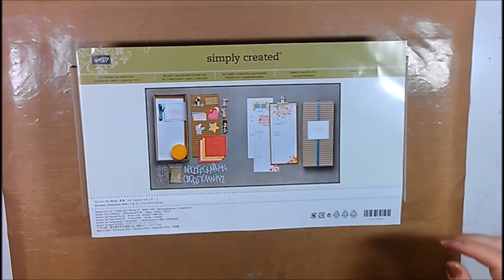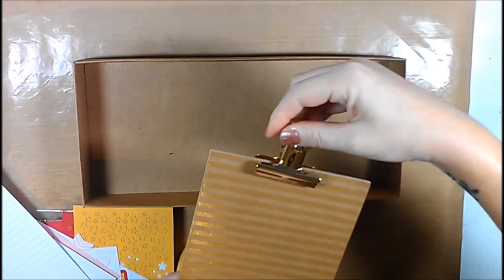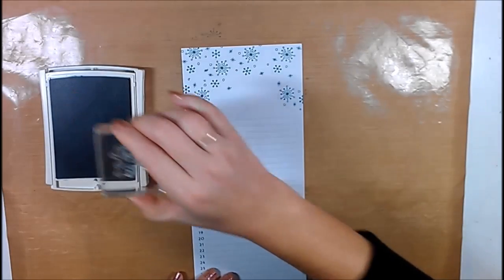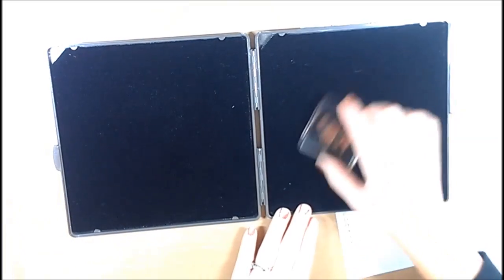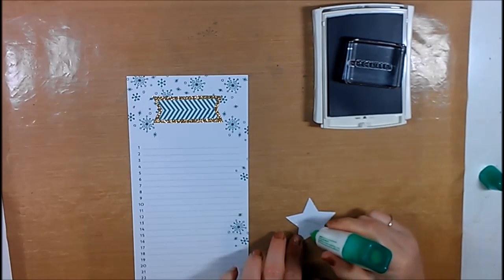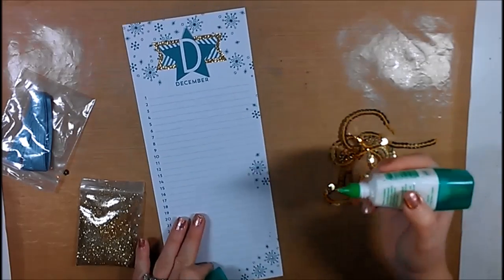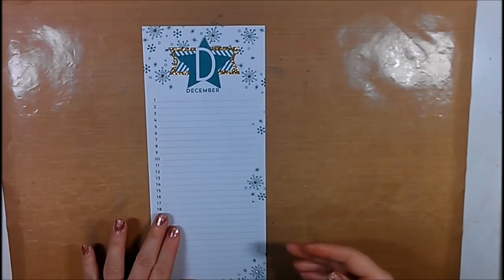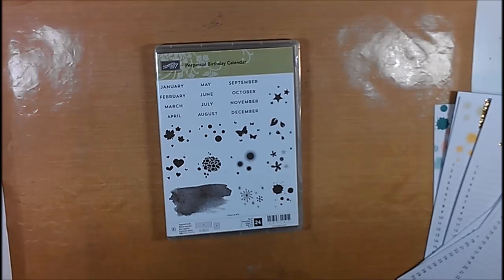How to make a calendar using Stampin Up Perpetual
In this video I will show you how I created this super fun Perpetual Birthday Calendar with the kit from Stampin' Up! This Calendar is perfect because you can use it every year! Each month is listed with the number of days and you can decorate it as you wish! It is great for keeping for yourself but it also makes a fabulous gift! It's so cute and went together very quickly. I also had tons of left-overs that can be used to make cards or add to scrapbook pages or whatever you'd like!